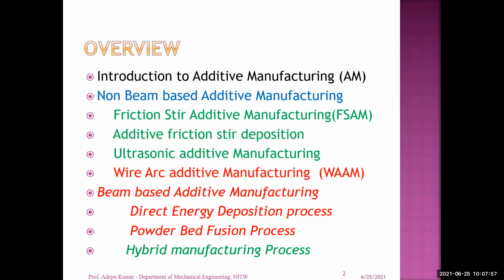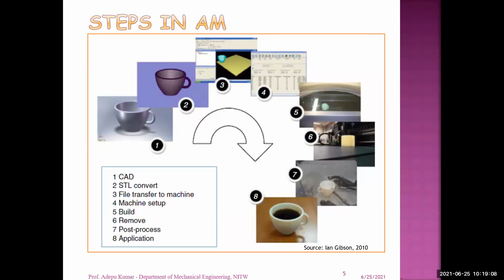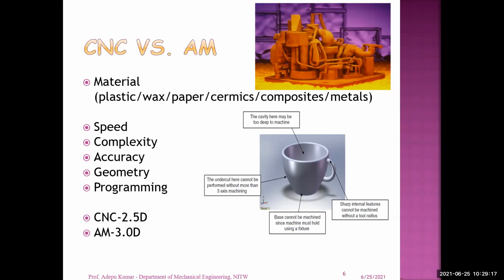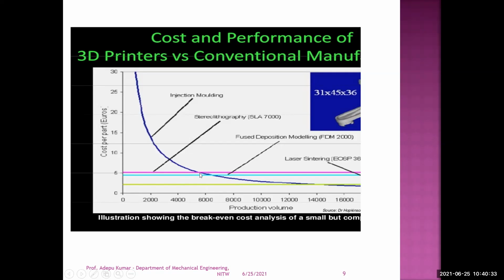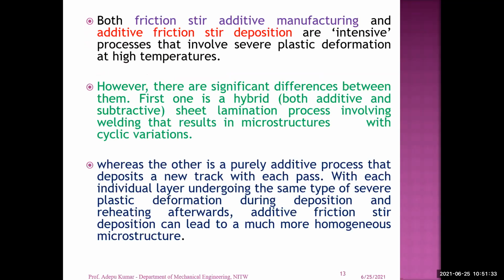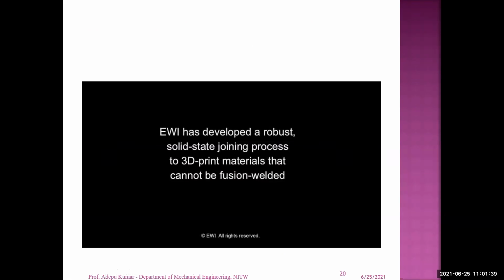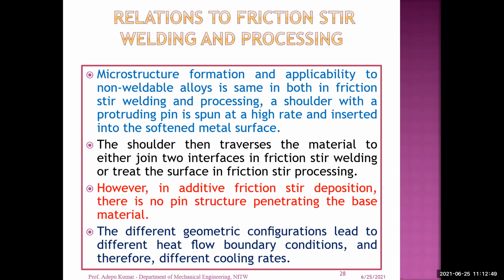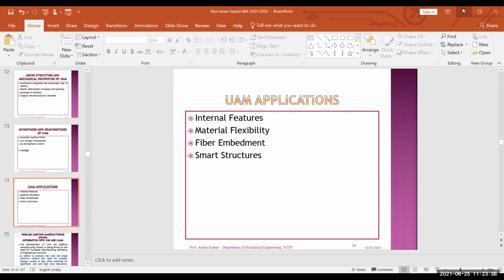Day5_Session1_Defence application of additive manufacturing